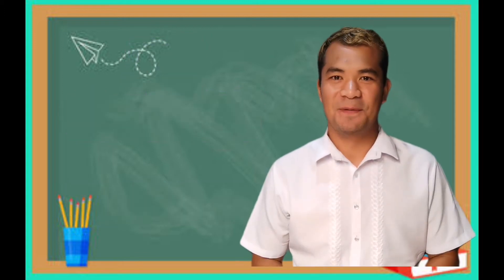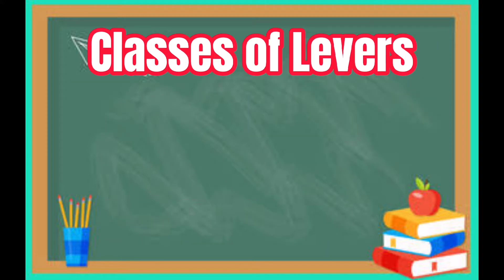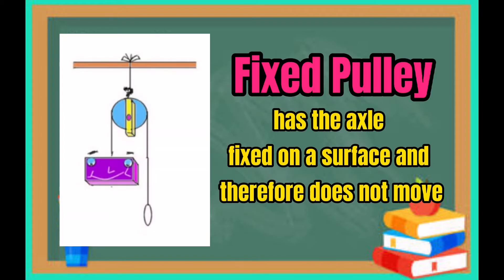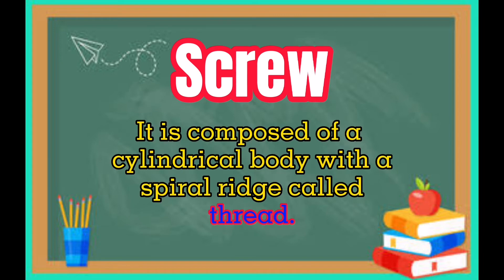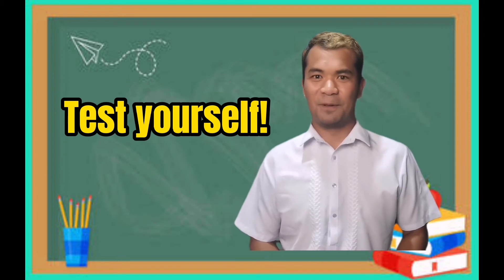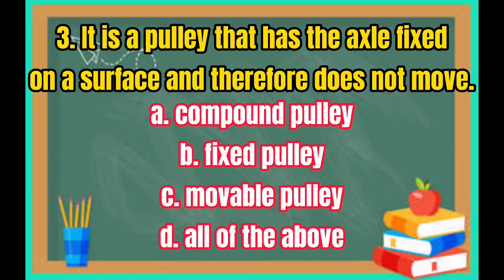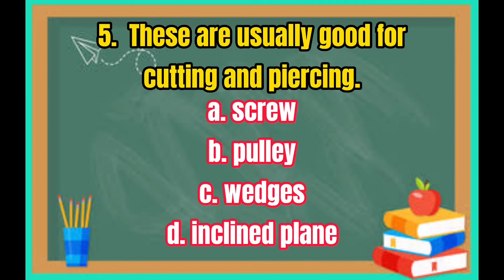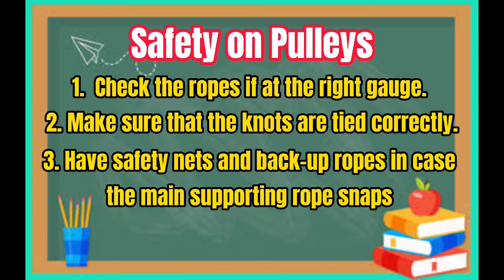Simple Machines - Science 6- Q3 Week 6-8